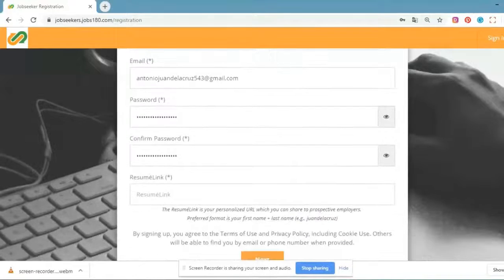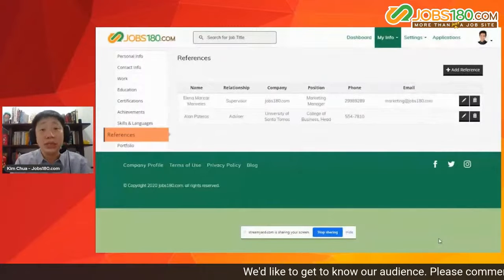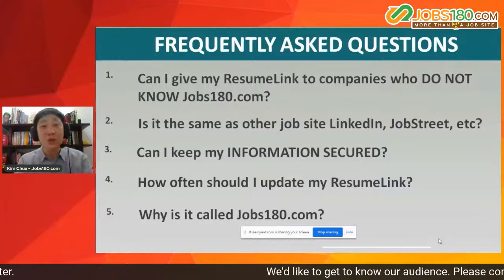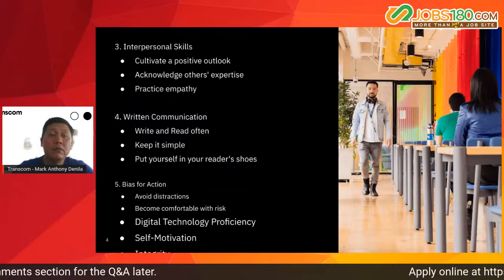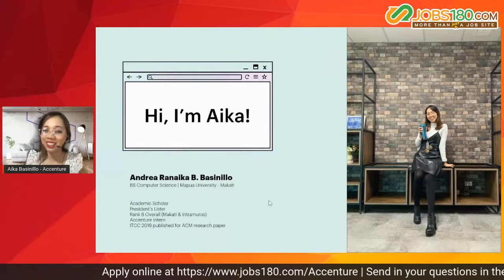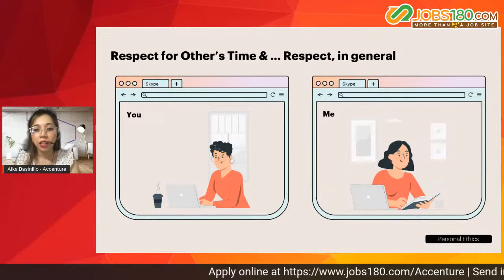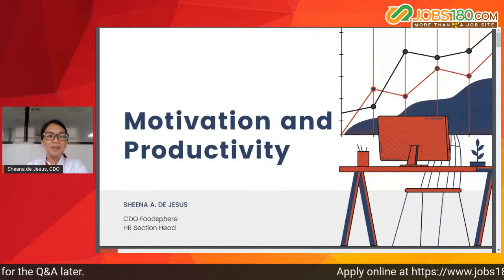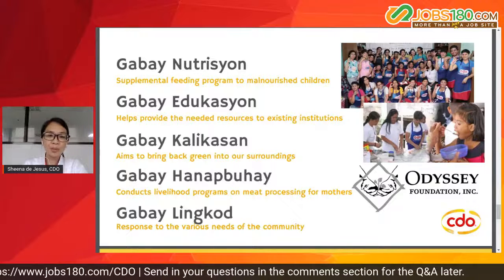Jobs180.com Marketing Me Live at QCU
Marketing Me Live at Quezon City University
Feb. 23, 2022  |  1PM

Topics:
Not so Common Skills To Land a Job or Promotion by Mr. Mark Denila of Transcom
Shifting to a Digital Career by Ms. Ranaika Basinillo of Accenture
Motivation and Productivity by Ms. Sheena Abellera-de Jesus of CDO Foodsphere